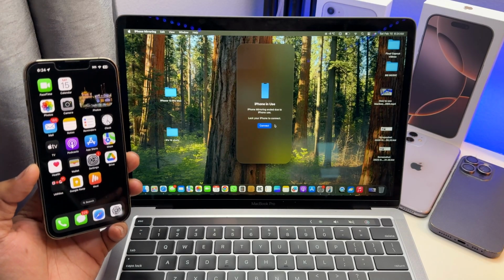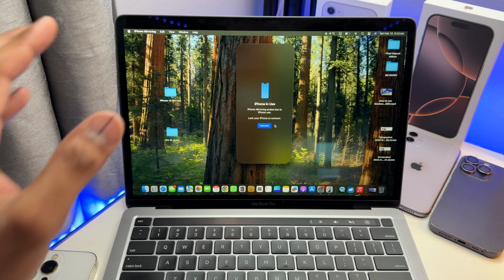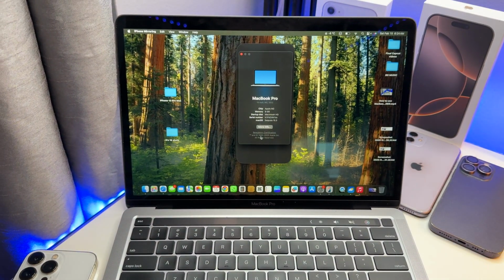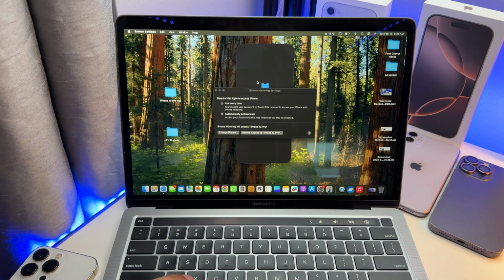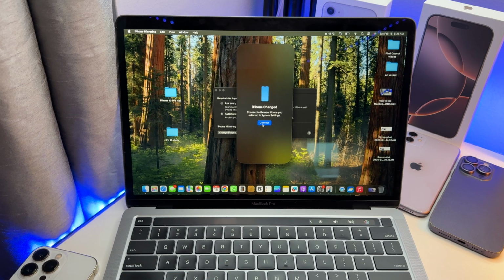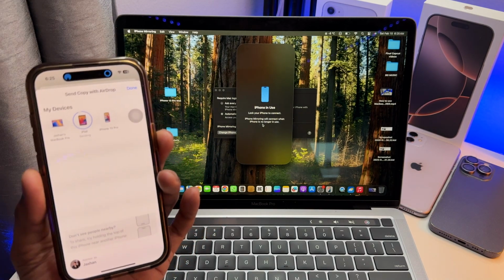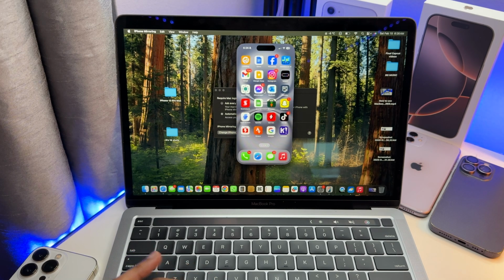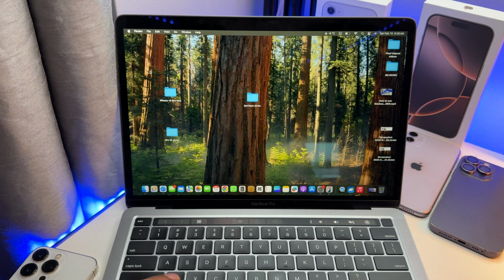How to Mirror iPhone Screen with Macbook - Mirror iPhone screen with Mac